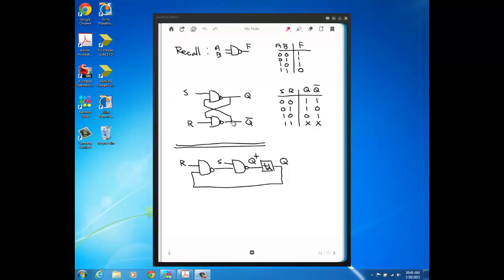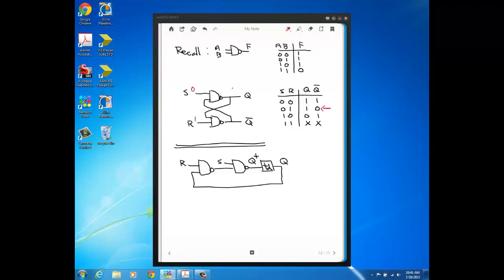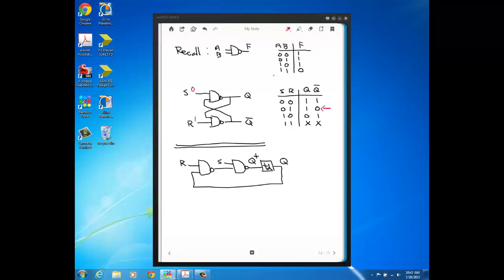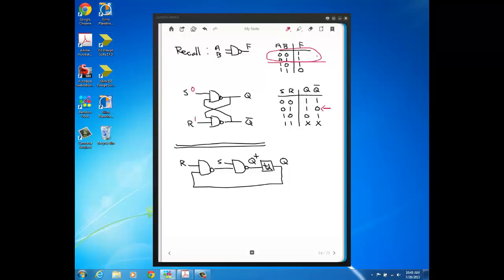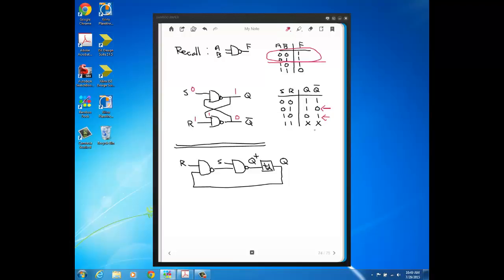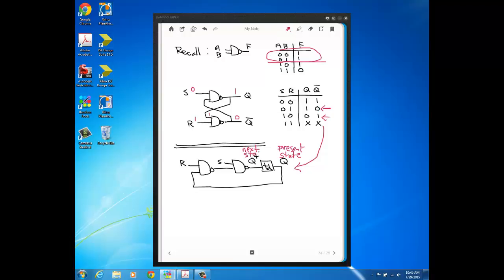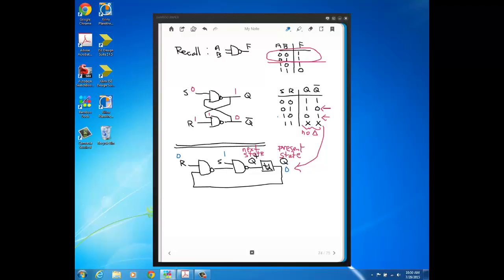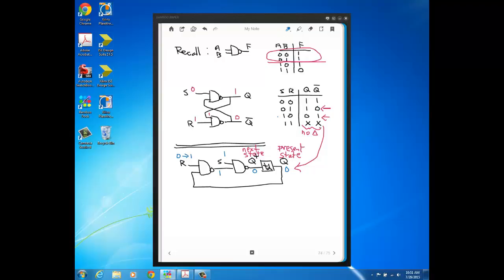EE321 RSFF 2